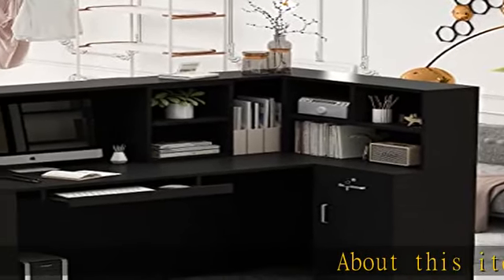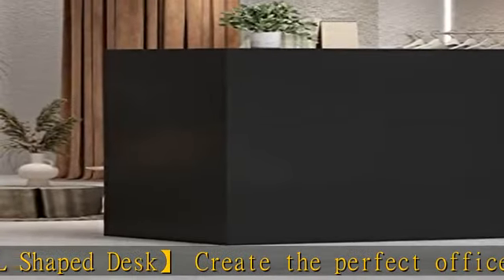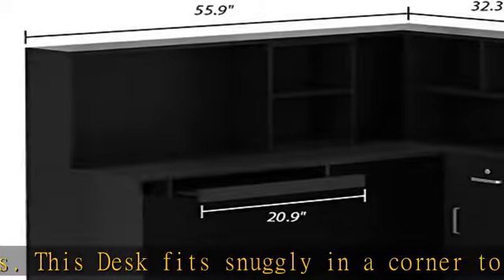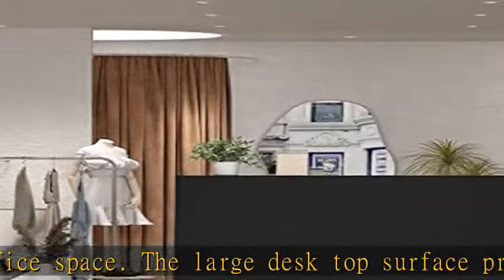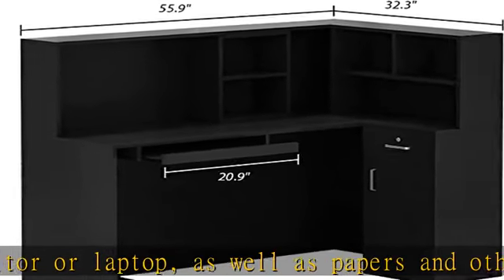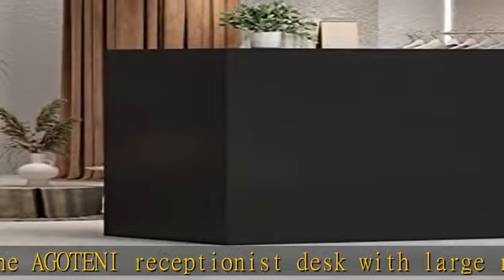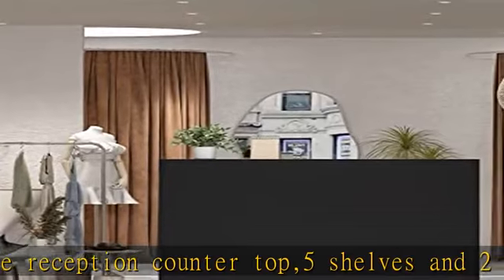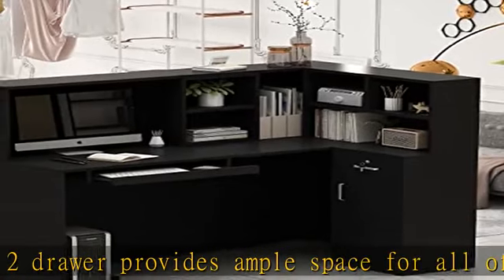AGOTENI Reception Desk Reception Stations with Open Shelf & Drawers, L Shape Reception Table Wooden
AGOTENI Reception Desk Reception Stations with Open Shelf & Drawers, L Shape Reception Table Wooden Computer Desk for Office Reception Room, Black